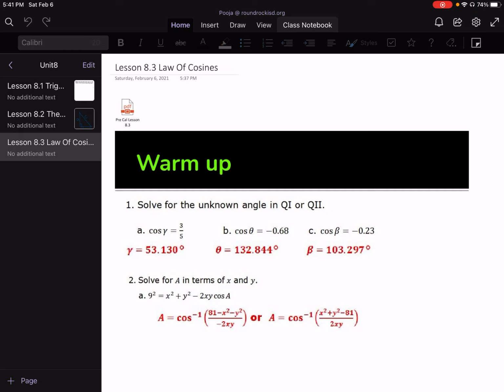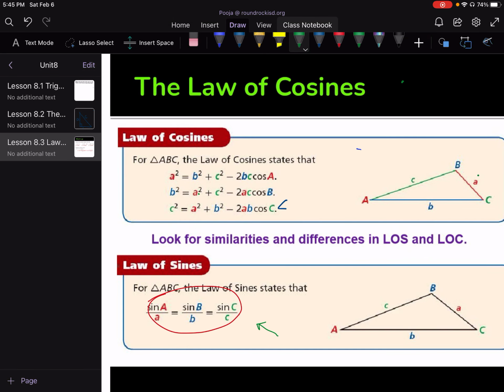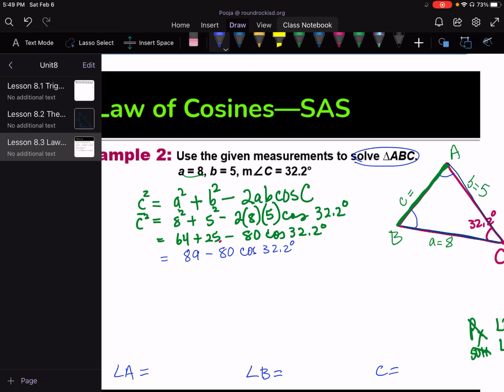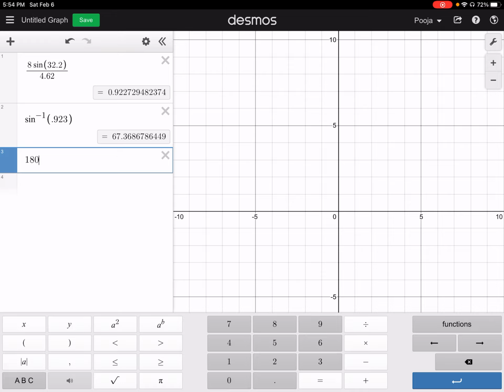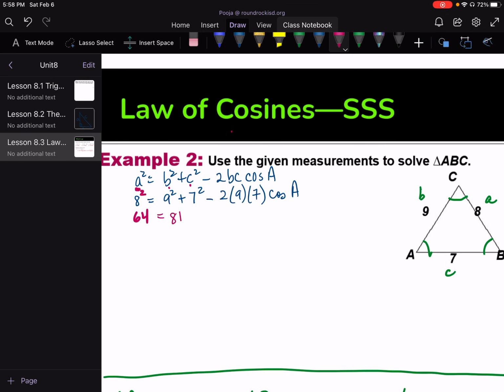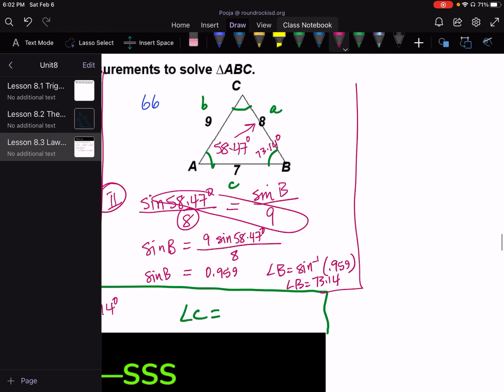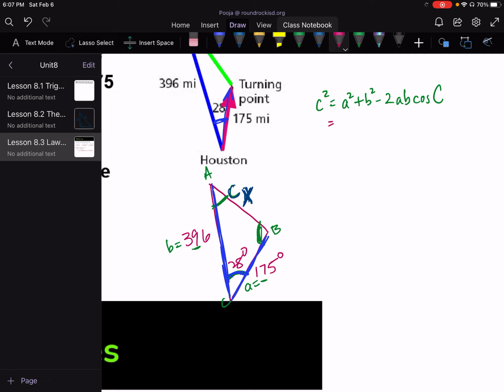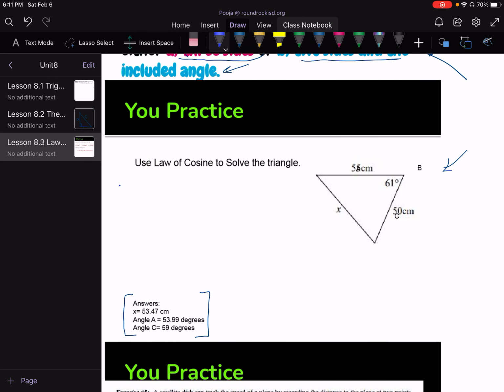8.3 The law of Cosines